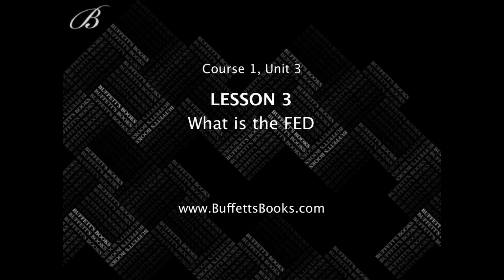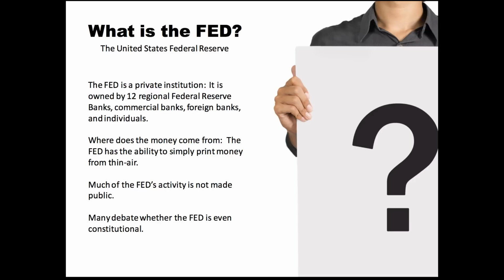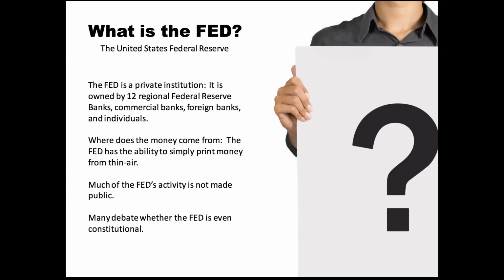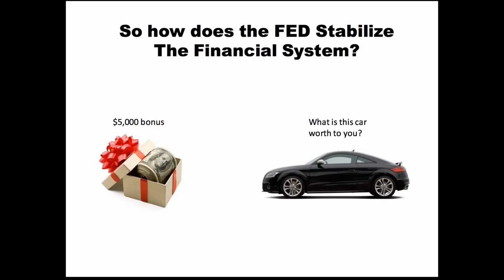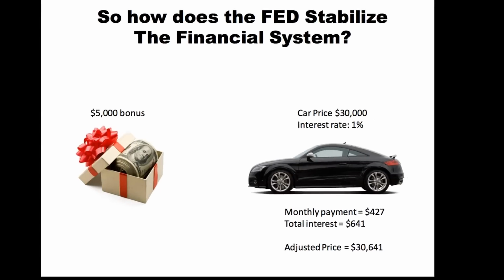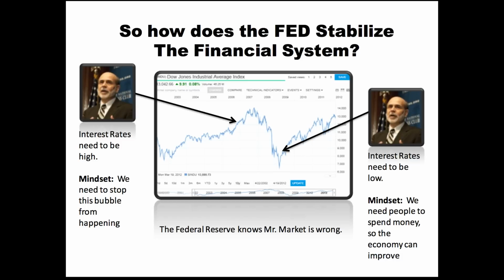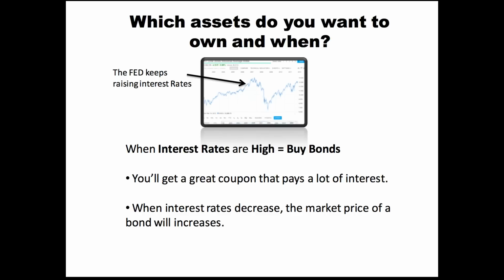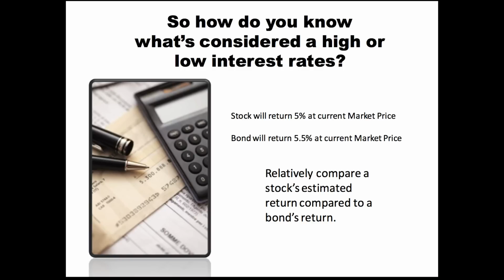11. What is the FED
The FED is short for the U.S. Federal Reserve.  The mission of the FED is to care for the U.S. economy.  They do this through four different objectives.  First they try to ensure maximum employment through price stabilization.  Second, they supervise and regulate banks.  Third, they maintain stability of the financial system by adjusting interest rates.  Fourth, they service the debt obligations for the federal government.

In this lesson, we really focused on the third objective: Maintaining stability of the financial system.  In order for the FED to stabilize the economy, they have to constantly adjust the interest rate at which banks can lend money to citizens and businesses.  By doing this, the FED is ultimately controlling the spending habits of the U.S. economy.  When the FED controls interest rates, it provides predictable investment opportunities for value based investors because they are able to capitalize on the changing market prices of stocks and bonds.

We learned that when interest rates are high, we'll want to focus our efforts on finding quality bonds.  By taking this strategy, a value investor can collect high paying coupons and also prepare themselves for a profitable venture when interest rates decrease.  Since the value of a bond increases when interest rates decrease, the market value will undoubtedly increase on a long term bond when market crashes force the FED to drop interest rates.

We also learned that when interest rates are low, it's probably a good time to find undervalued stocks.  The most lucrative time to buy stocks is during a recession because scared investors are selling their shares at a discount price.  Smart investors need to ensure that they always avoid buying companies with marginal levels of debt.  In course two, this site conducts a thorough review of all the information you need to properly assess the intrinsic value of stocks and bonds.  The key point to take away is that when interest rates are low, you want to ensure that you're buying stocks.

In the end, we learned that the FED actually provides great clues as to the position of Mr. Market.  We know that when interest rates are high, the stock market is experiencing a greed cycle.  Likewise, when interest rates are low, the stock market is experiencing a fear cycle.  This information proves very valuable as value investors capitalize on market movements and opportunities.